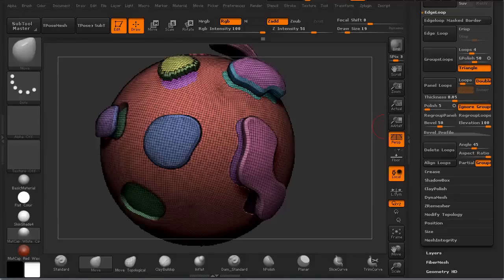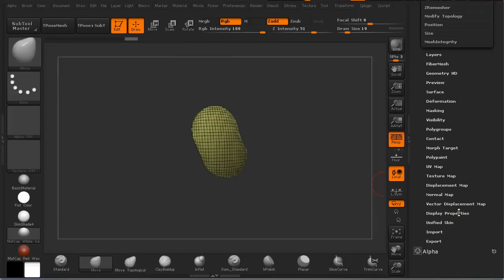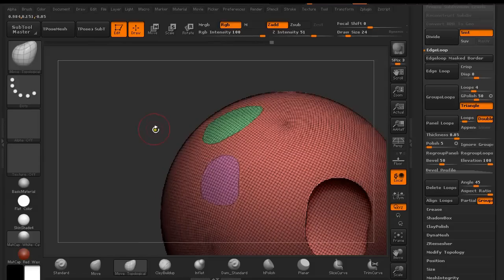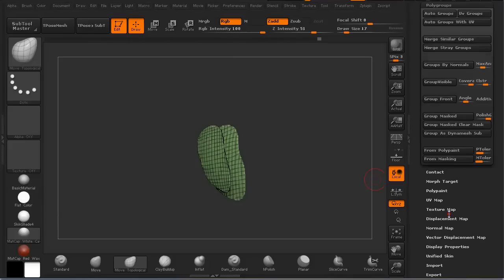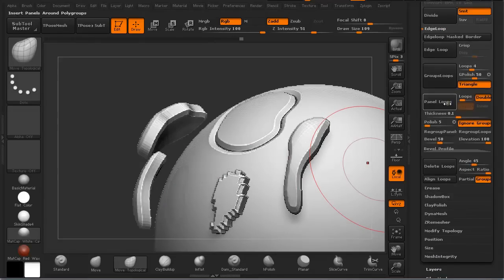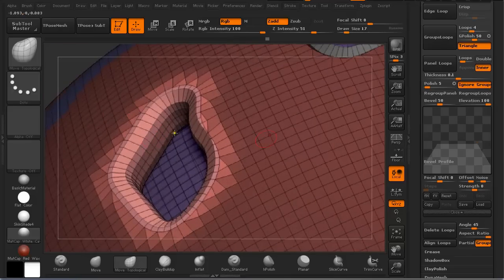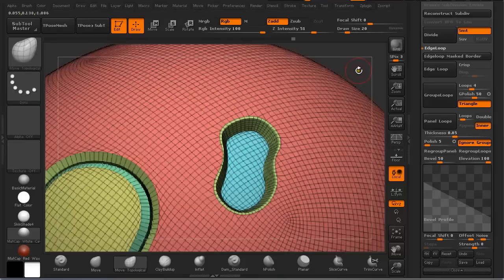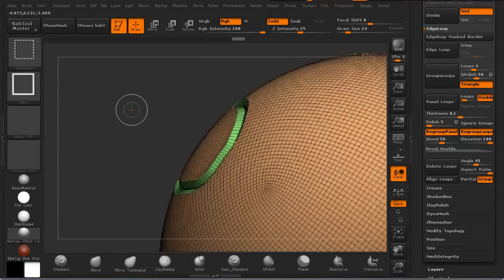ZBrush tutorial: Panel Loops features complete explanation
A Pixologic ZBrush tutorial with complete explanation of Panel Loops features.
PARTS:
Basic Rules 1:10
Double feature 3:15
Masking tips 6:50
Ignore Groups feature 8:18
Append Panel Loop & Move Topological Brush 10:55
Polish feature 14:15
Elevation + Thickness & Loops 17:58
Bevel & Inner feature 20:45